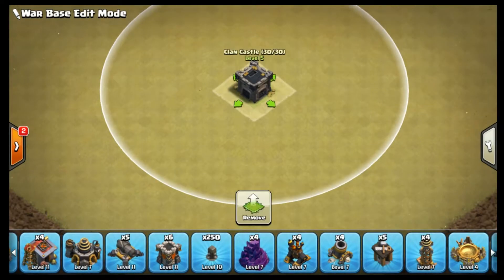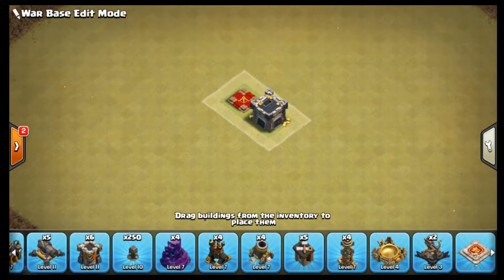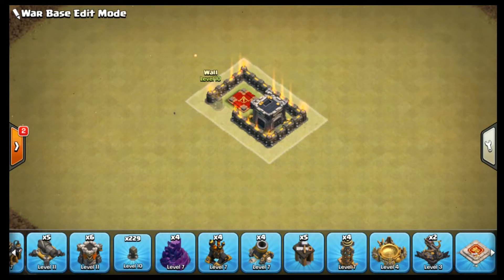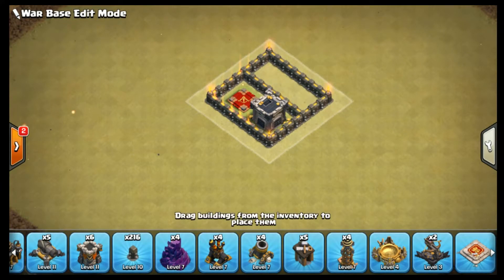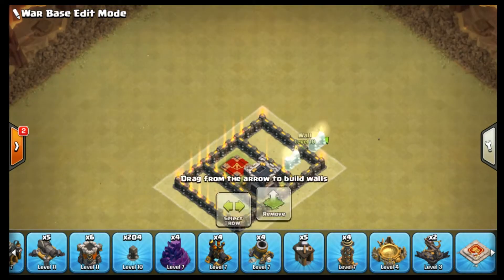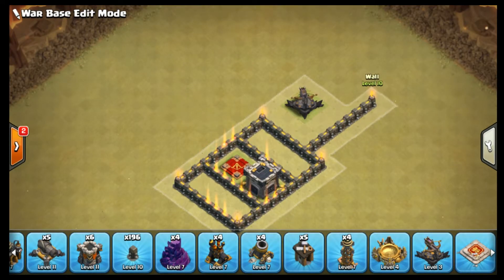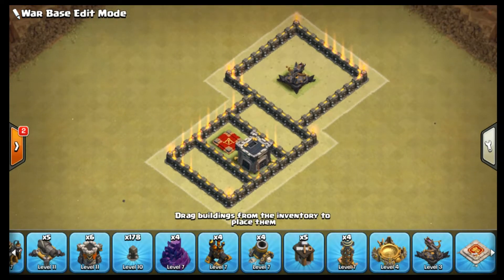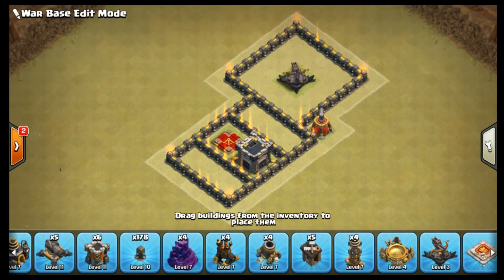Clash of Clans | Town Hall 9 Anti 3 Star War Base | Layout 238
This base is from "Hunter" and he is from "OneHive" clan. This is a great CoC TH9 base so use this one in your clan war and let me know on the comment section how this base is working.

Clash of Clans Game Description:
Clash of Clans is a popular iPad/iPhone/iPod/Android game created by "Supercell". It has been available internationally on the iTunes store for free since its initial v1.7 release on 2 August 2012, and on the Google Play Store since 8 October 2013.

Want to send me a letter or any other stuff?? Here is my address:
Faisal Anwar Shawn (Broncobuster Gaming)
C/O Mustafa Kamal, Senior Executive, Ring Shine Textile Limited,
Dhaka E.P.Z, Savar, Dhaka-1349, Bangladesh.